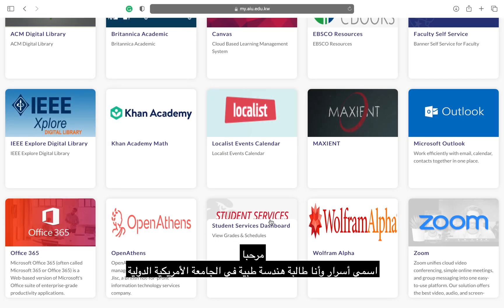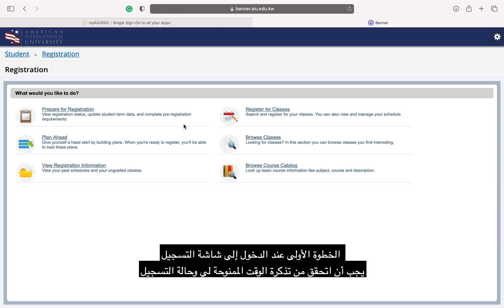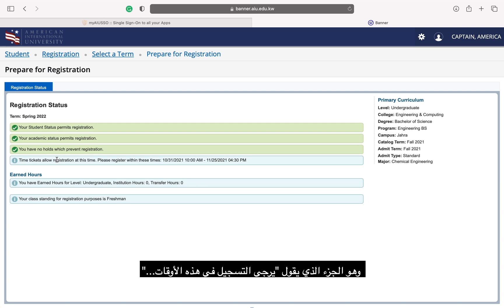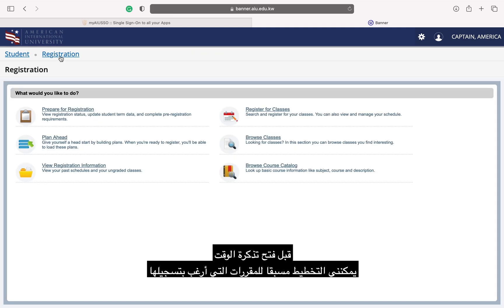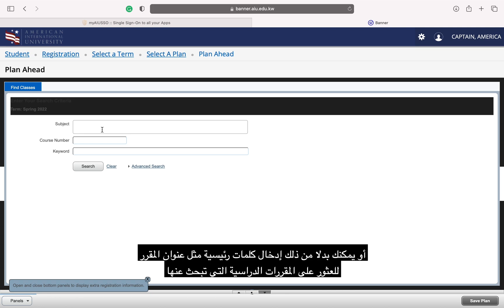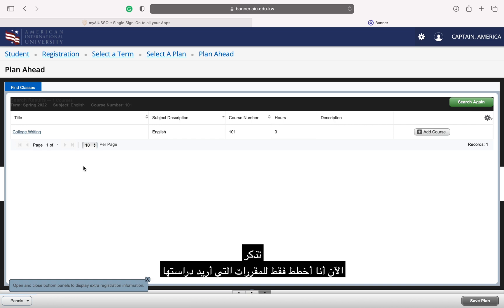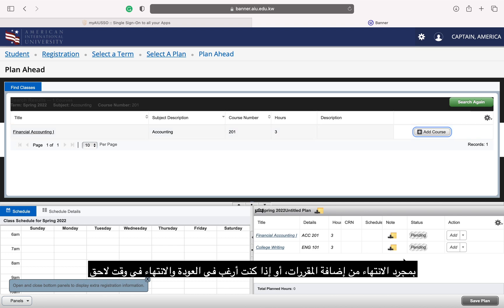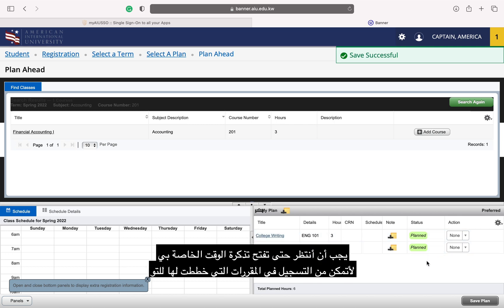Student Registration Planning at AIU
Follow along with Esra, a biomedical engineering student at the School of Engineering and Computing, as she shows you how to plan which courses you need to register for.